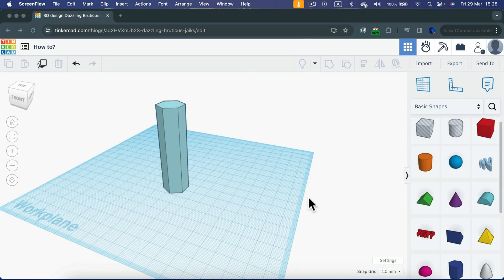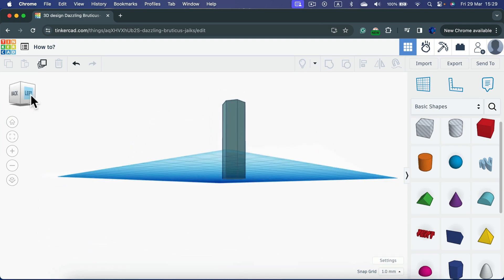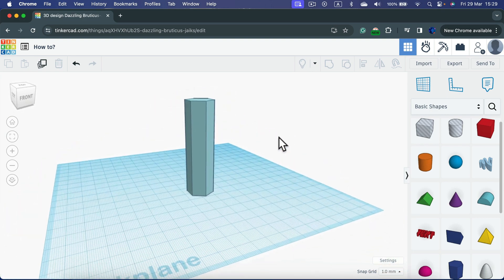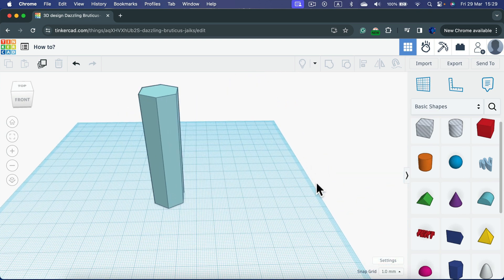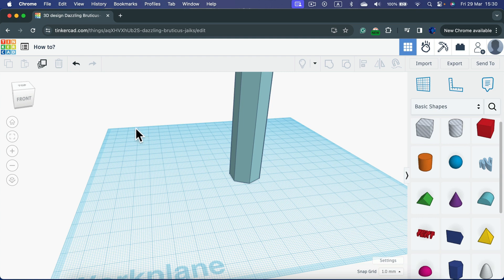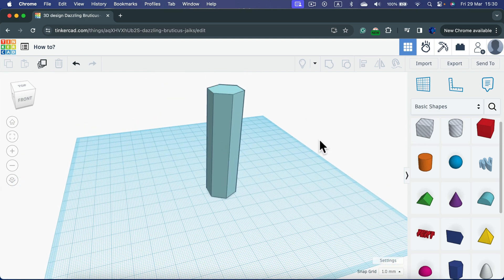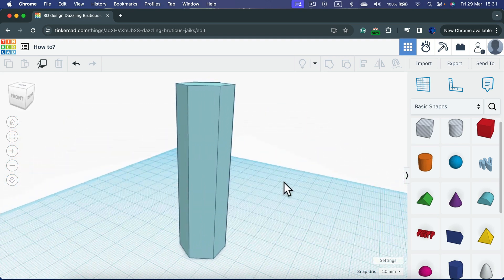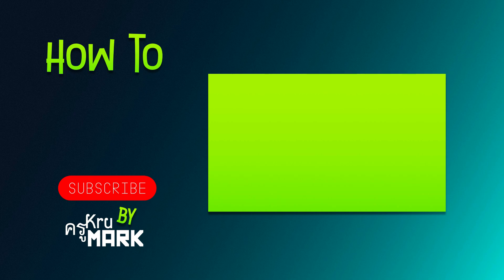How do you rotate camera view in the TinkerCad?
Unlock the secrets of manipulating your view in Tinkercad with our quick tutorial! In this video, we'll guide you through the simple process of rotating the camera view to get the perfect angle for your designs. Whether you're new to Tinkercad or looking to refine your skills, mastering camera control is essential for creating precise and stunning 3D models. Watch now and discover how to effortlessly rotate the camera view to explore your designs from every angle!